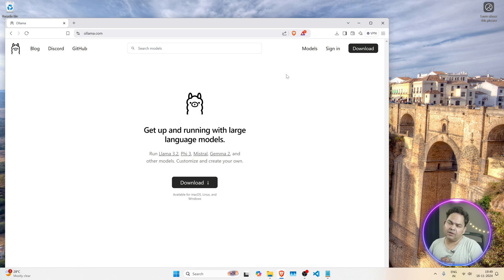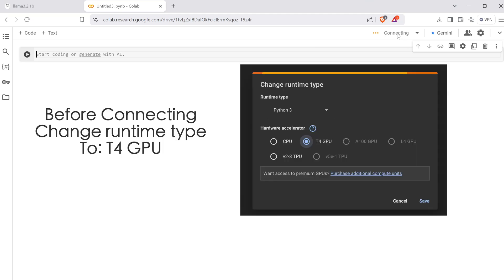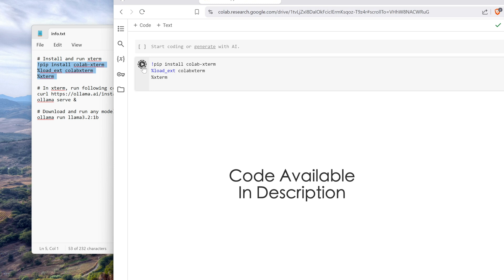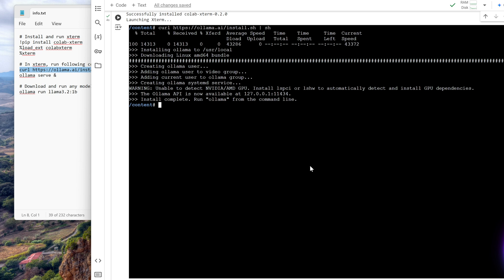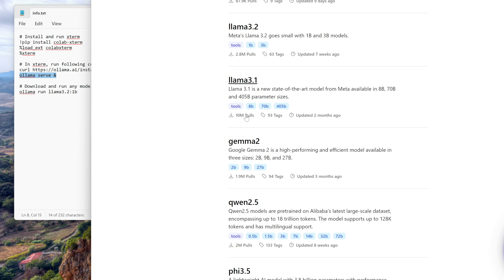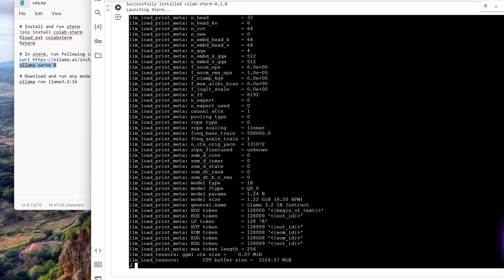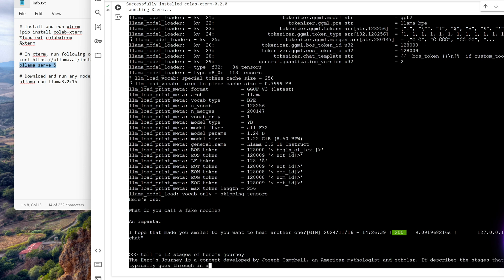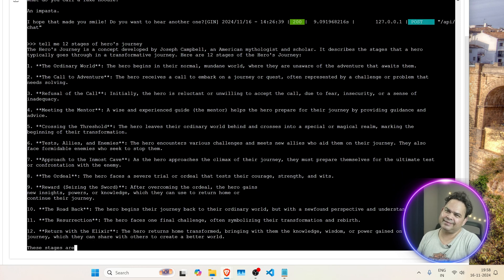How to Run Ollama in Google Colab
Learn how to run Ollama in Google Colab. Ollama is a artificial intelligence (AI) model running software which can be run locally on your computer on online in Google Colab notebook. This step by step tutorial will tell you how exactly you can run ollama on a Google colab notebook.

Code for Ollama on Colab notebook:
# Install and run xterm
!pip install colab-xterm
%load_ext colabxterm
%xterm

# In xterm, run following commands ollama and run in background)
ollama serve &

# Download and run any LLM model from Ollama website, example:
ollama run llama3.2:1b

Chapters:
0:00 Introduction
0:03 Ollama website
0:26 Google colab
1:14 The code
1:51 Download & Run Ollama
2:55 Run LLM model
4:03 Test the AI mode - ask Q
4:50 important note
5:30 Thank you